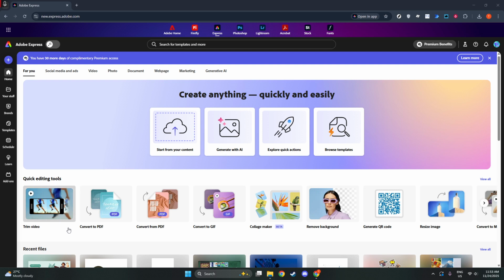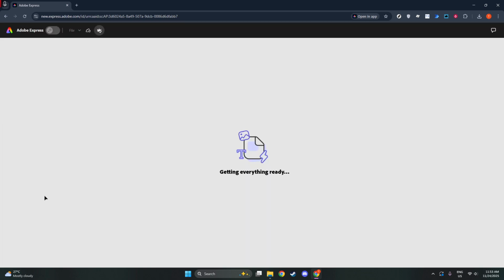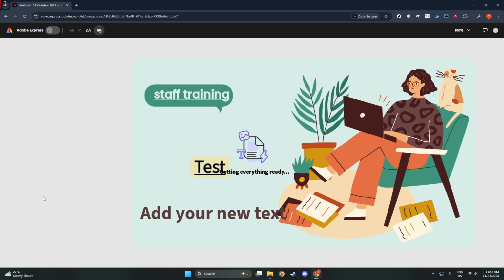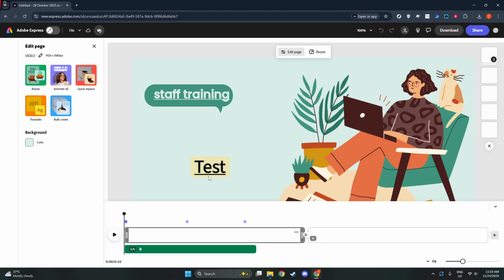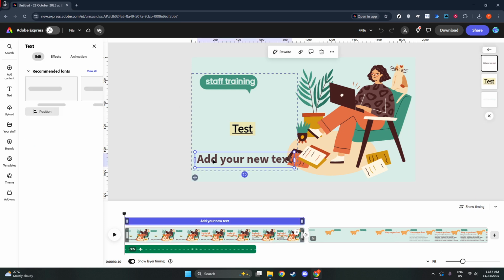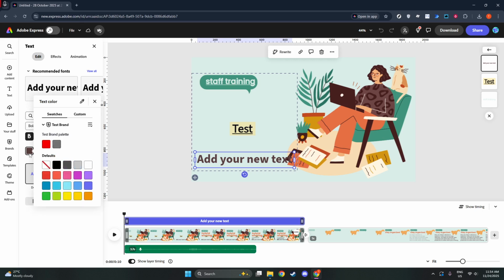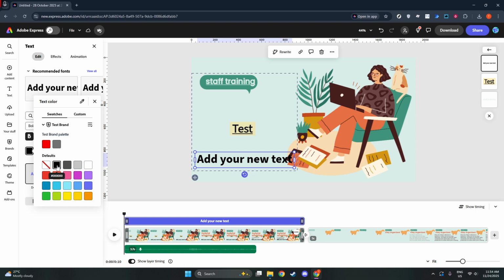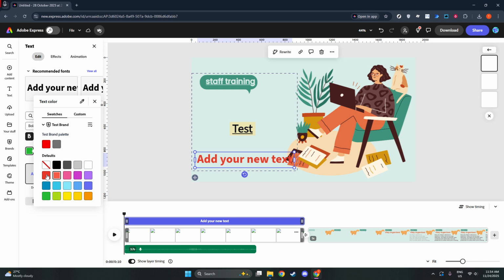How to Change Text Color in Adobe Express [2026 Guide]